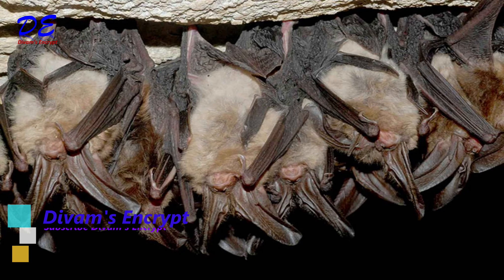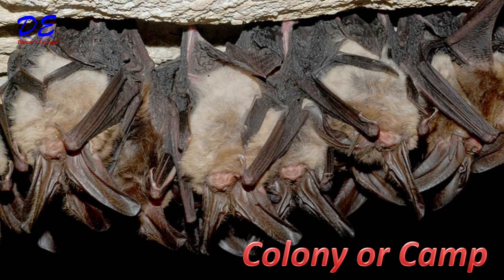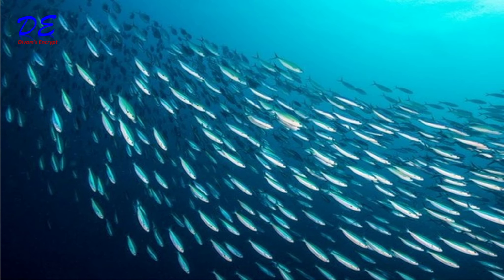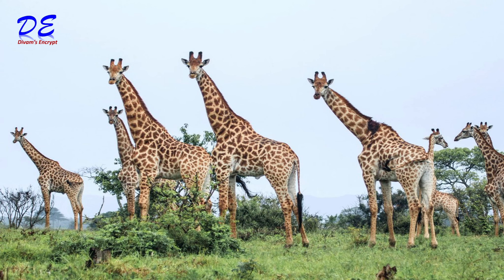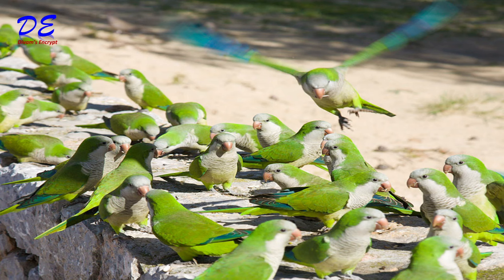Name of Animals Group | Different types of Animals group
Hello Friends,
In this video I have shared the names of animals group. There are many groups of animals.
In this video I have shared the animals group which are commonly asked in examination.
Hope you will find the video very informative.

My other video link are appended here.